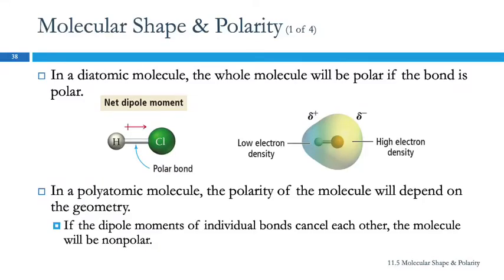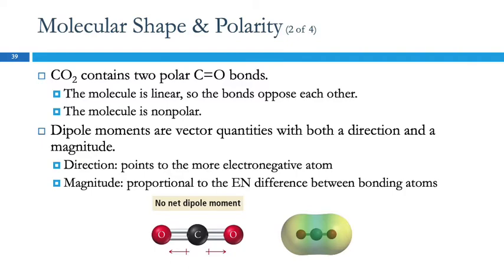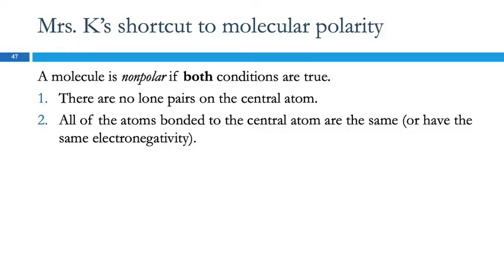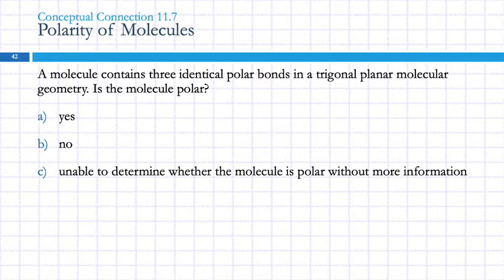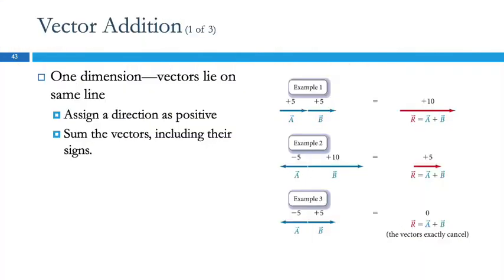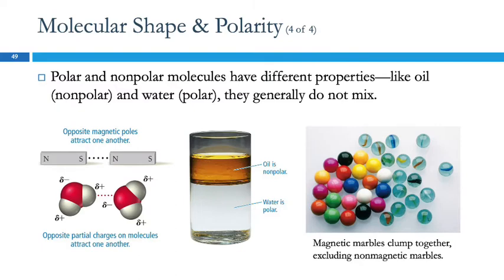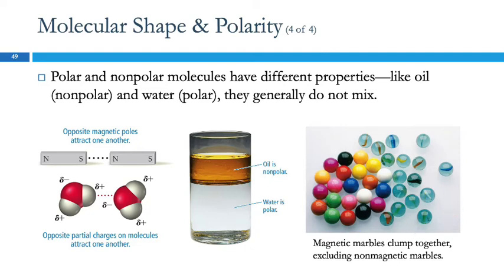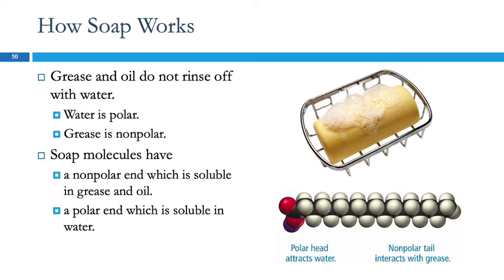11.5 M Molecular Shape & Polarity